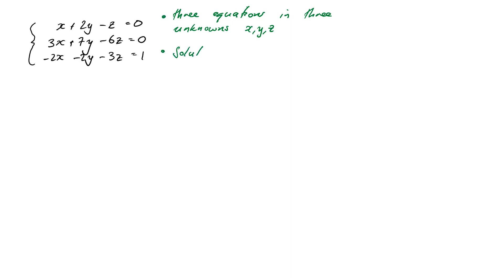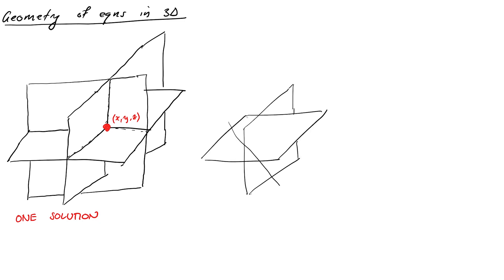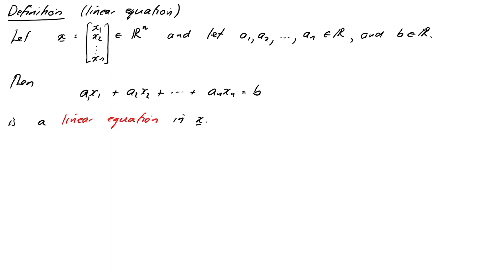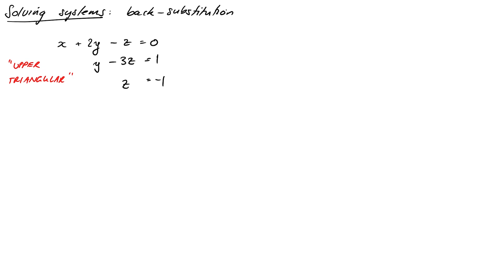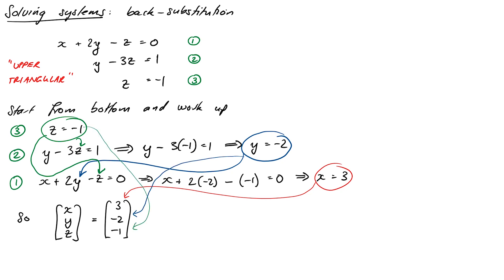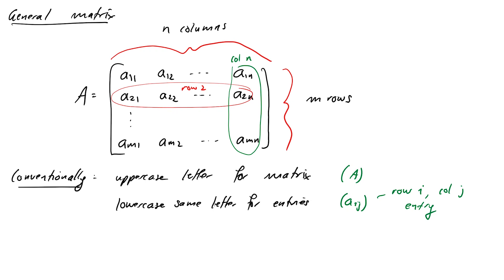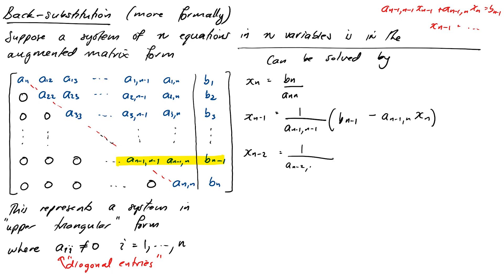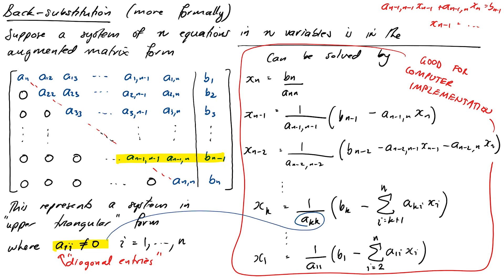Systems of Linear Equations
We introduce systems of linear equations, together with a method -- back substitution -- for solving systems with a particularly nice structure. We also set up some notation and terminology for later, defining augmented matrices (which are going to feature heavily) and looking at sigma notation as a shorthand for long and tedious sums.